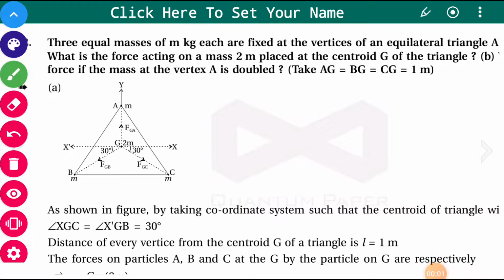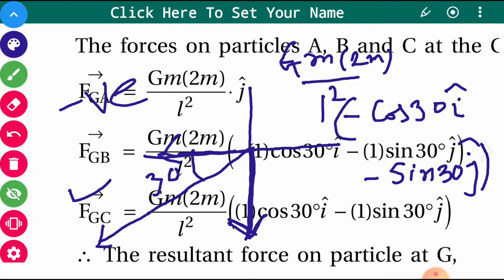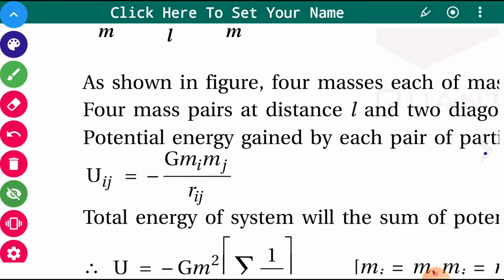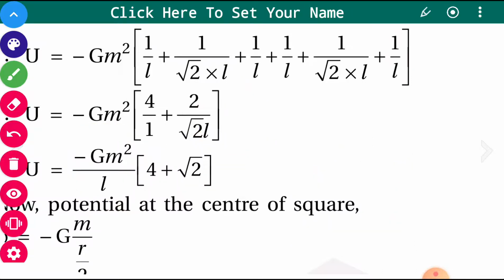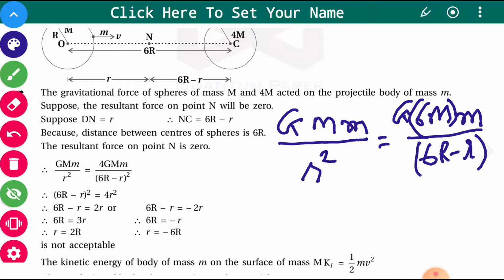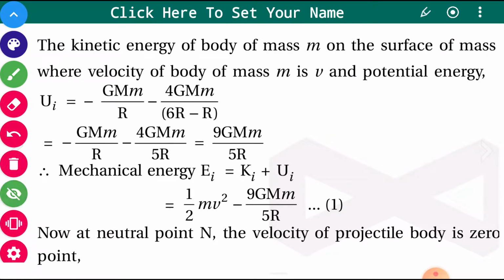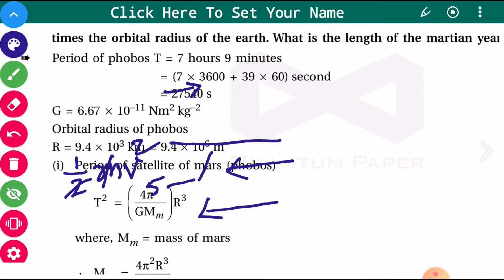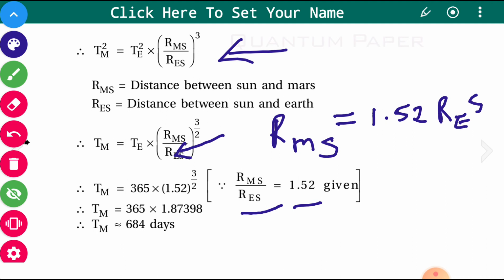Class 11 physics ncert ch 8 illustration 8.2 to 8.5